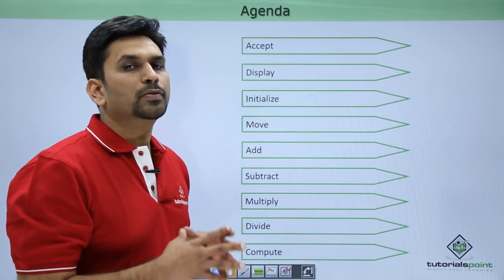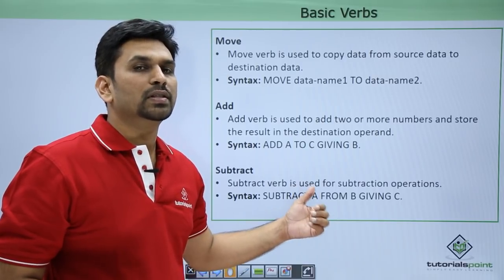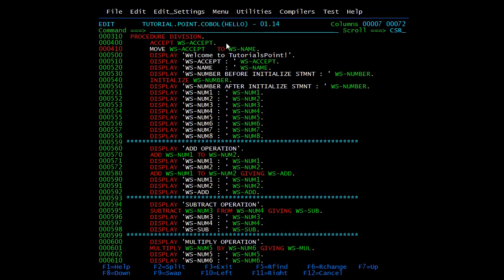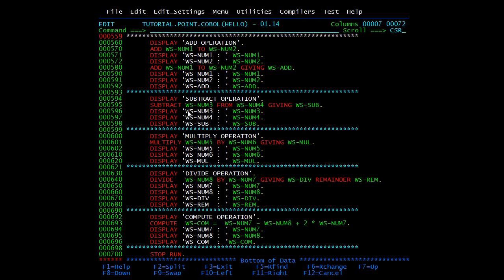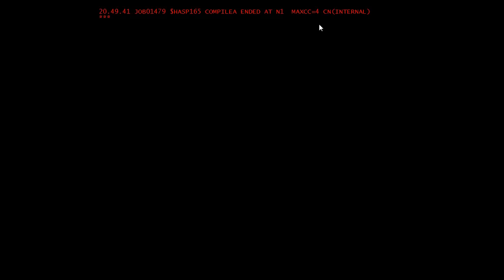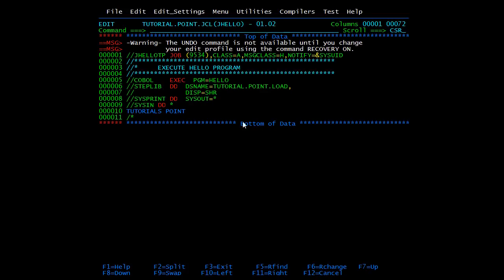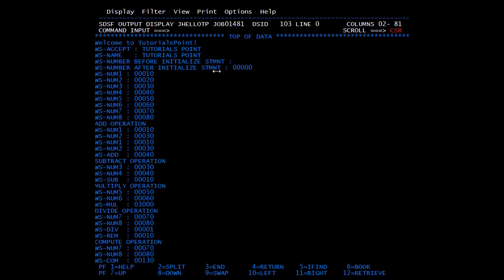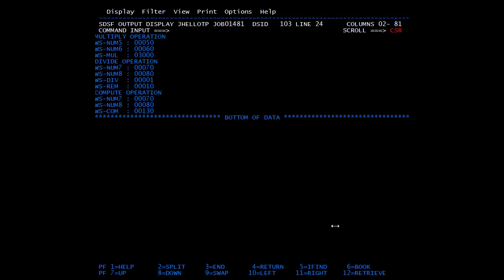COBOL - Basic Verbs